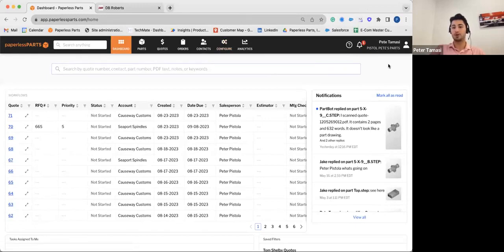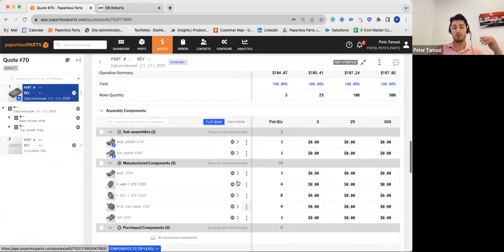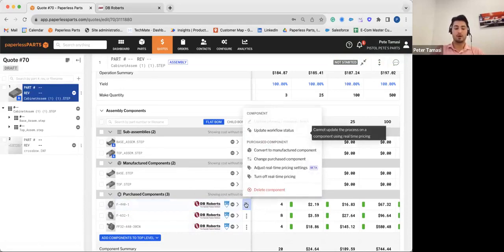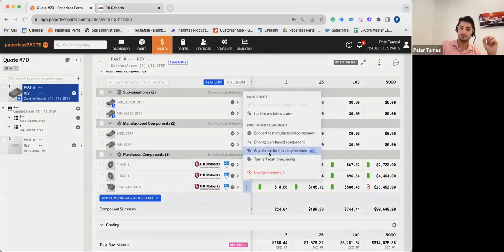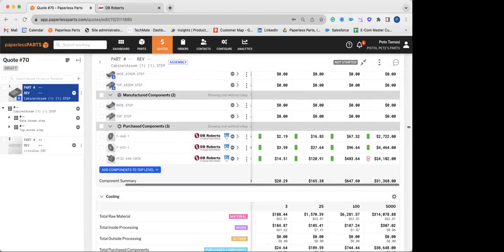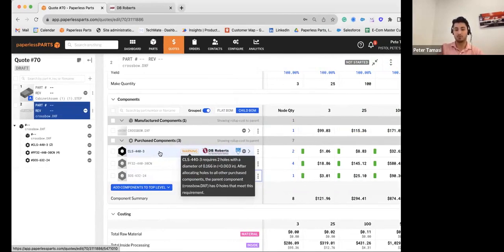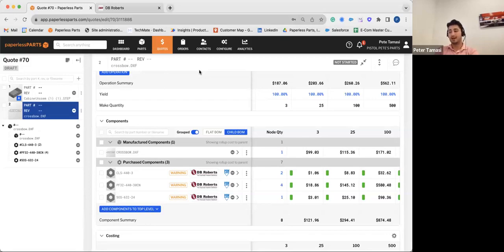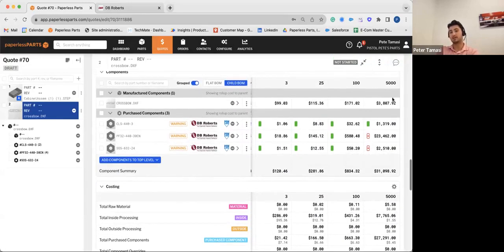Power Lunch Episode 17: Introducing PEM® Insertion Warnings and Live Pricing & Availability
Fasteners may make up a small portion of the material cost of your BOM, but fastener-related missteps—like drilling the wrong-sized hole, inserting the wrong fastener, or having a hole placed too close to an edge—can have a massive impact on profit. At best, these errors cause chaos within your shop and require hours of work to fix. At worst, they can cause your shop to scrap 100% of the parts you make.

Watch this Power Lunch with Pete Tamasi to see how Paperless Parts can automatically alert you of PEM® fastener-specific design for manufacturability (DFM) warnings for sheet metal parts, and provide live PEM® pricing so you never have to leave the platform to get accurate fastener pricing.